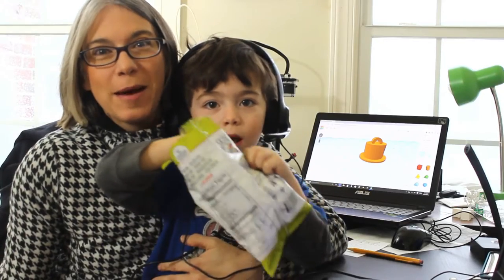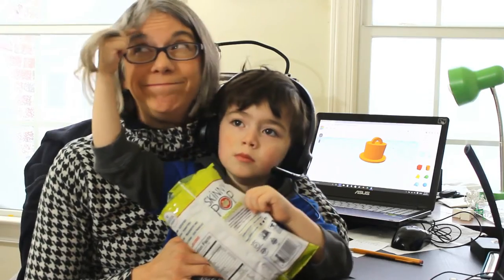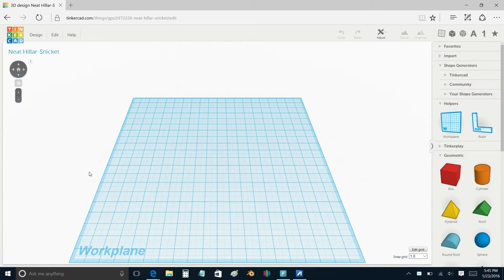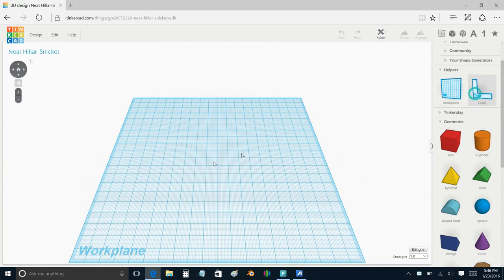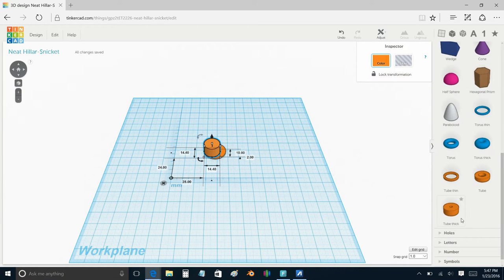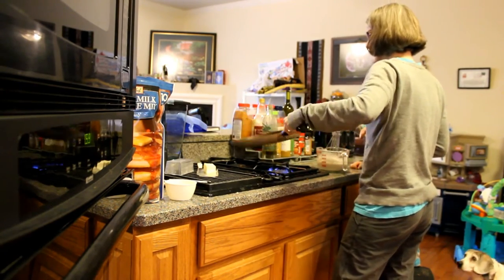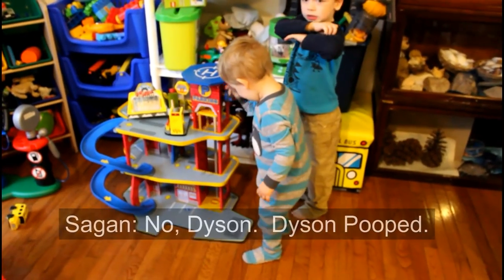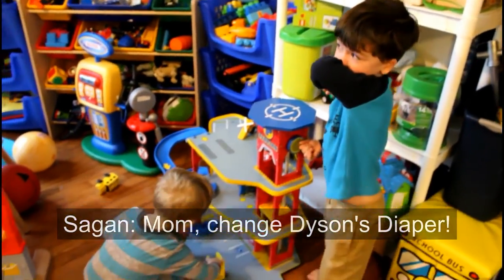Being a Superhero to My Kids (with TinkerCAD!)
We recently received a hand-me-down KidKraft Deluxe Garage Playset. Problem-- it was missing a piece that allowed an elevator to go up and down. This caused my two year old some discontent (to say the least). Luckily, it was TinkerCAD and the MakerGear M2 to the rescue. We measured, modeled, and printed a replacement part. and made pancakes to boot!